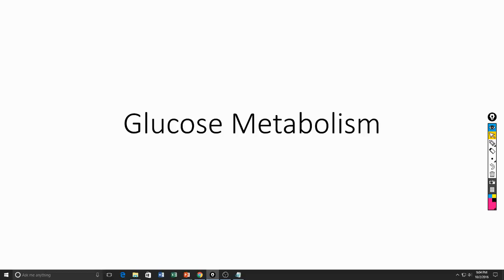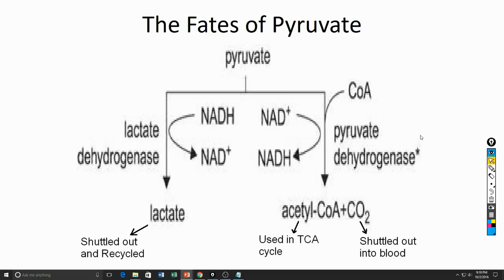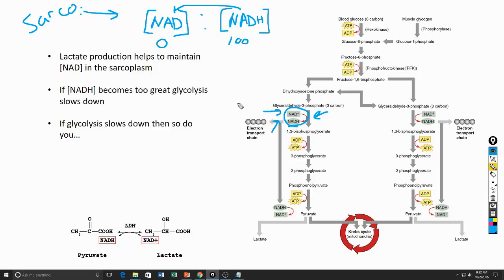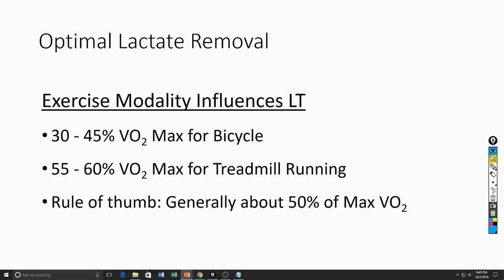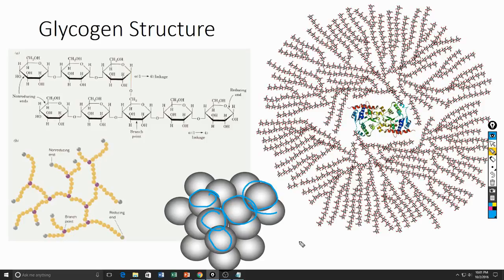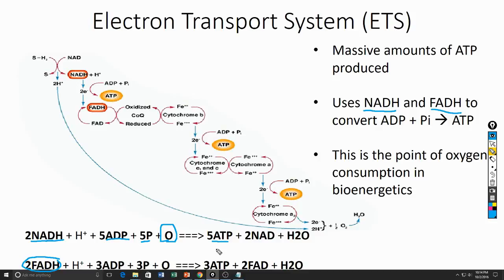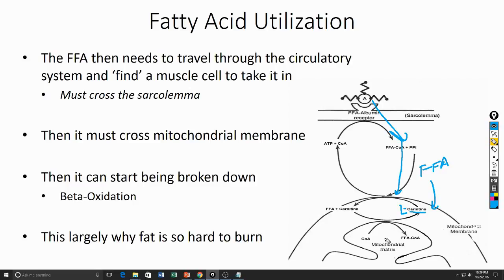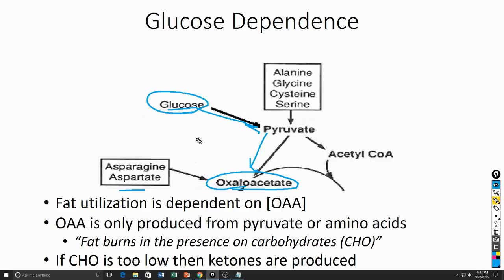Glucose & Aerobic Metabolism